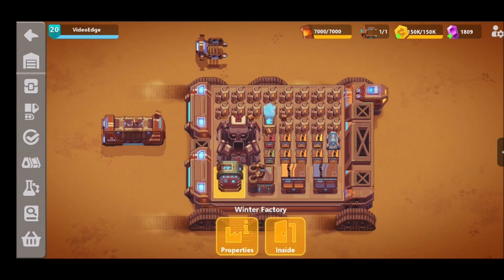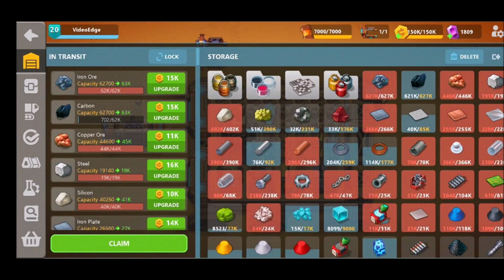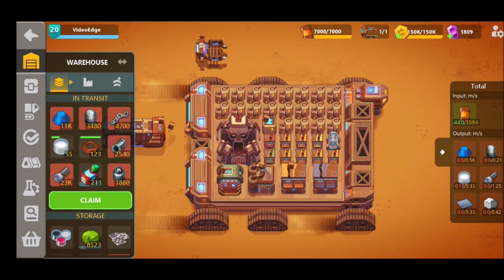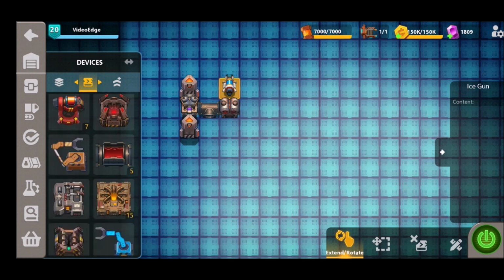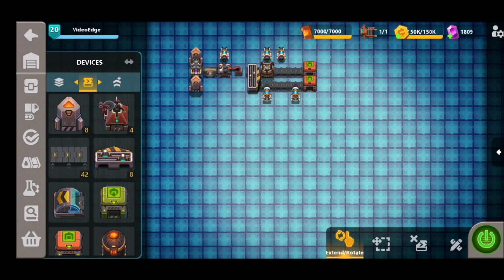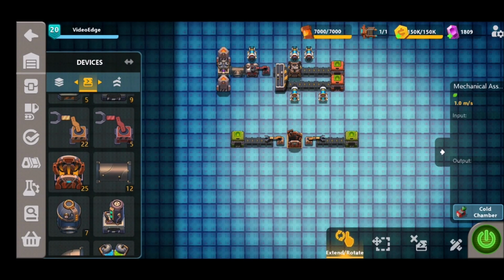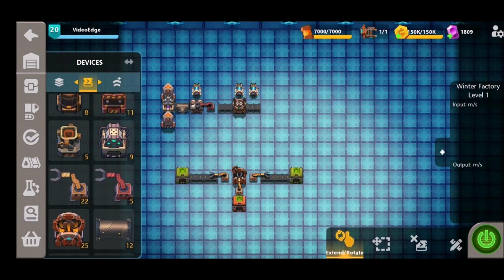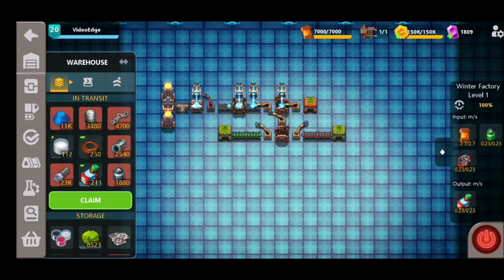Sandship Crafting Factory: Wintertime Event - How to Craft ICE CARTRIDGES! [HD]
About Sandship (Android / IOS):

Sandship is a factory management game set in a post-apocalyptic sci-fi universe. You control the last remaining sandship: a gigantic, artificially intelligent mega-factory, which roams across the endless deserts of a far-away planet. Noranti One was a highly advanced civilization. After an accident forced your sandship into hibernation, it awoke in a world of ruins. Join us on a journey to rediscover forgotten technologies, forge a better tomorrow through crafting and trade, and fight a vicious cult hellbent on your destruction. Unlock the secrets of this cryptic land onboard your incredible sandship.

Design futuristic factories from the ground up in this free to play adventure. Place devices like synthesizers, chemical mixers, and ice guns in your sandship factory. The more devices you have, the greater your automated productivity. Connect those devices with conveyor belts to craft a wide variety of materials, from copper wires and combustion engines to ancient technology utilizing the mythic power of the overwell. Upgrade your sandship and add bigger factories to get the space you’ll need to produce more complex items. Trade the incredible stuff you make to earn credits, XP and get old crates filled with scientific research from the distant past. This ancient knowledge gives your sandship new abilities, becoming stronger, smarter, and more powerful than she’s been in a long, long time.

Your engineering mentor is Harvey, a tenacious one-eyed cyborg who needs your help to reconnect with his past. Harvey will show you the ropes of sandship engineering as you build and maintain more complex factories on a desert journey. Are you ready to voyage through a mysterious alien desert with many obstacles in your path? The planet is inhabited by an unusual assortment of robots and aliens. Some are friendly and astounded by your sandship. Others are hostile and want to see your sandship destroyed, but you’re not sure why. Complete quests to meet new characters, uncover ancient civilizations, hear campfire stories and learn how this once industrious world crumbled in the distant past.

There’s so much to discover on-board a sandship. Solve factory floor puzzles, then create your own to share with other players. Get creative in the sandbox to try out new setups without using any resources. Build an enigmatic underwell to mine precious resources, but be prepared to defend against hordes of extraterrestrial enemies to collect them. New features and places to explore are added continuously. The universe of Sandship is constantly expanding. From the developers of Deep Town!